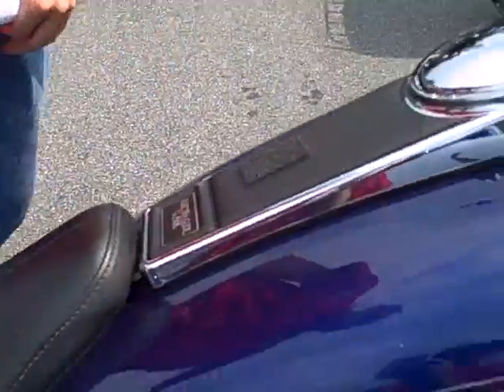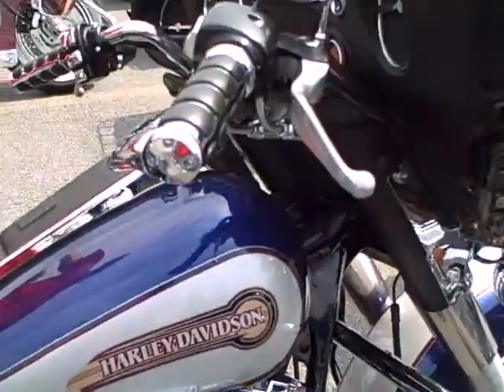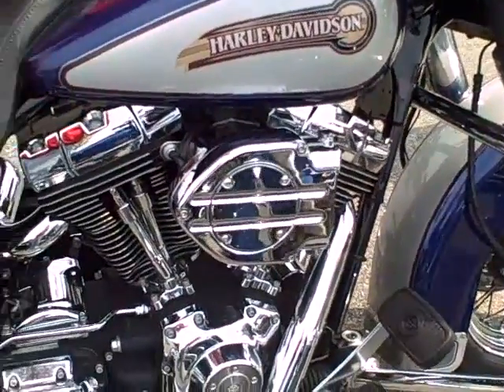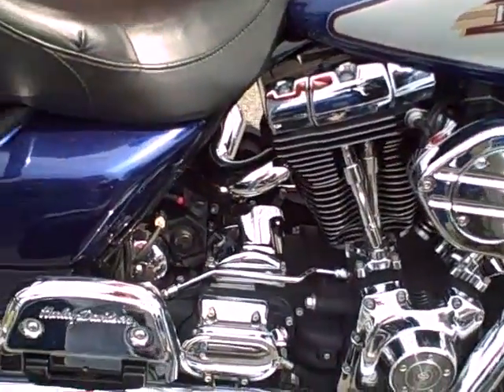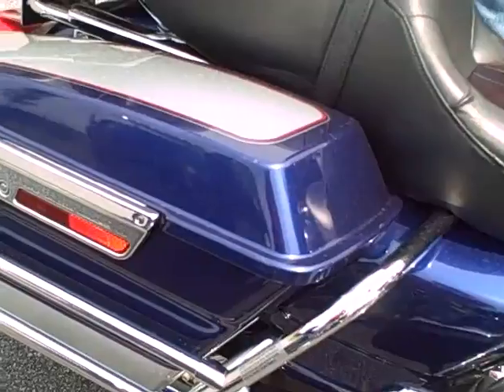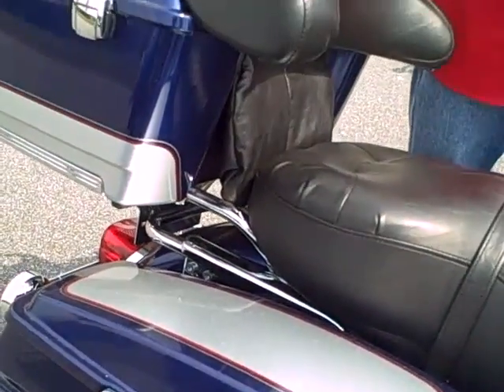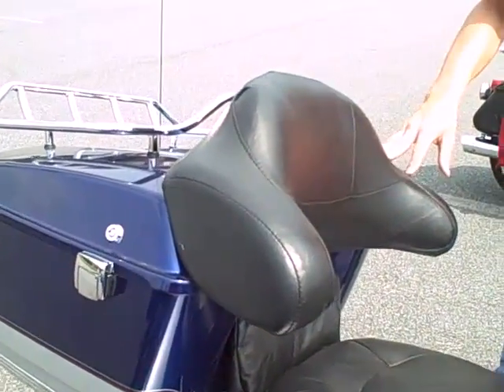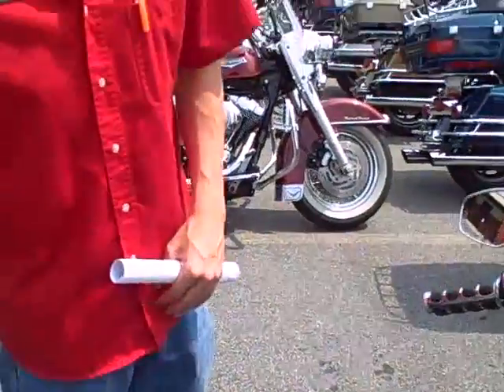2006 FLHTCI Electra Glide Blue Silver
2006 FLHTCI Electra Glide Blue Silver